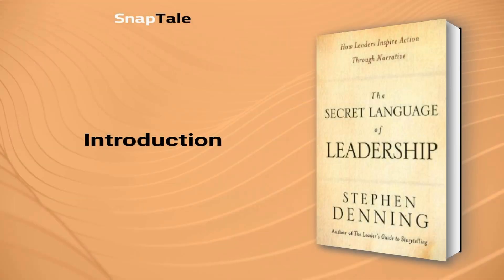The Secret Language of Leadership by Stephen Denning: 9 Minute Summary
*BOOK SUMMARY*

TITLE - The Secret Language of Leadership: How Leaders Inspire Action Through Narrative (Jossey-Bass Leadership Series Book 270)

AUTHOR - Stephen Denning

DESCRIPTION:
📖 Unlock the power of narrative intelligence with this essential guide for leaders, managers, and changemakers. Learn how to understand and navigate the complex world of interacting narratives, and gain practical tips for measuring and improving your own narrative intelligence.

TIMESTAMPS:
⌚ 00:00 Introduction
⌚ 01:06 The Power of Nonverbal Communication
⌚ 01:46 The Power of Nonverbal Language
⌚ 02:51 Decoding Body Language
⌚ 03:58 The Power of Nonverbal Communication
⌚ 04:53 The Six Messages of Body Language
⌚ 05:55 Making a Lasting Impression
⌚ 07:07 Mastering Body Language for Business Success
⌚ 07:54 Influence with Body Language
⌚ 08:44 Final Recap